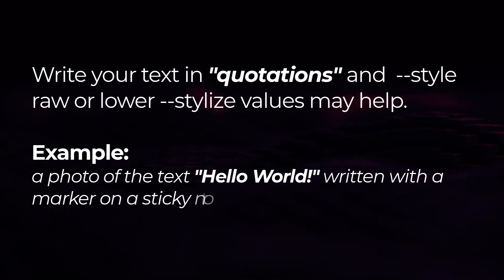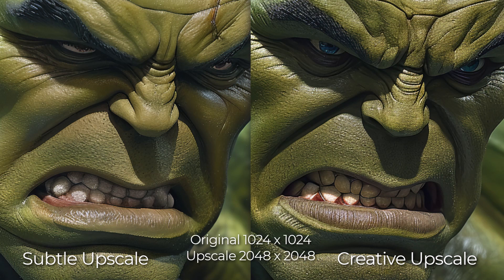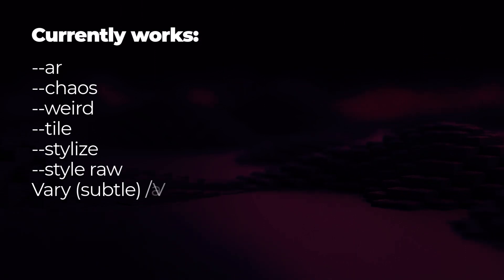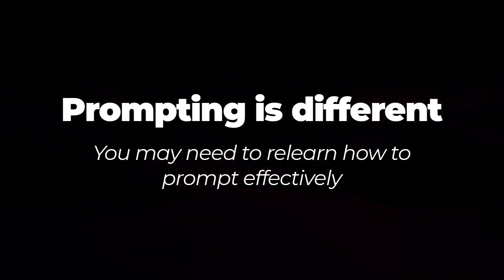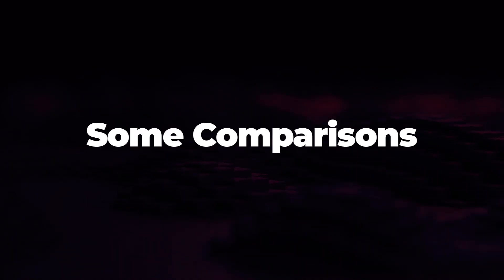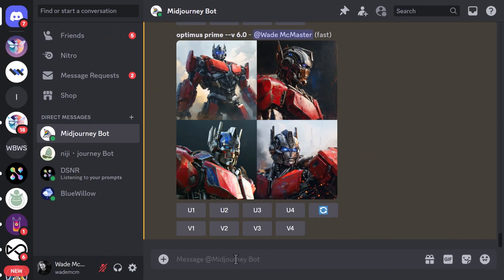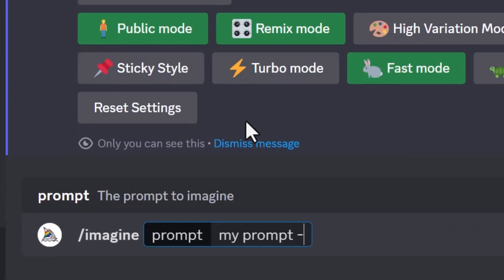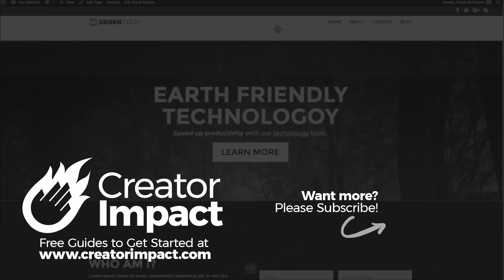V6 - Using NEW Midjourney Version 6 (NEXT LEVEL AI Art!)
The NEW Midjourney Version 6 Alpha is live, here's what's different and how to use it.  I'll show you the new features and how it works so you can use it to create some insane AI Art!

Over 1000 Midjourney styles you can try!